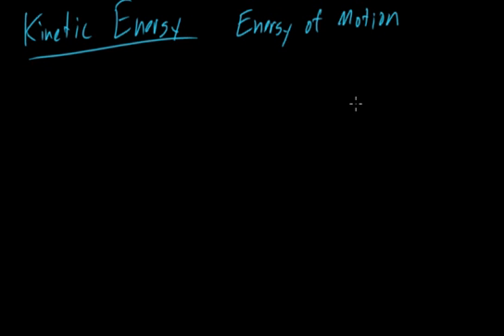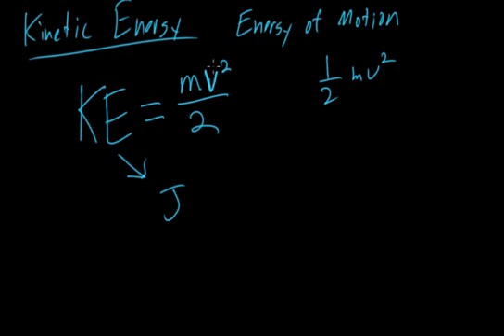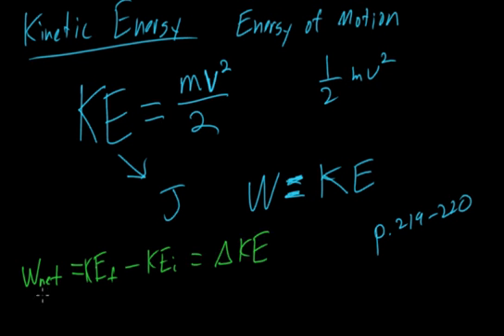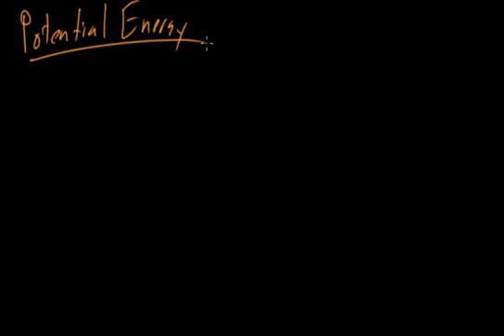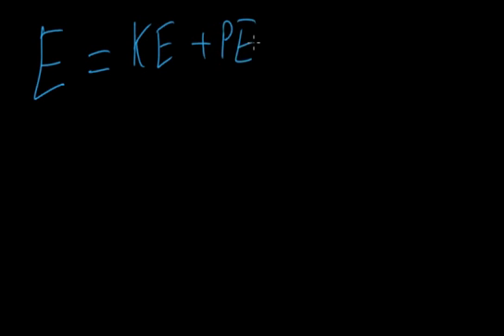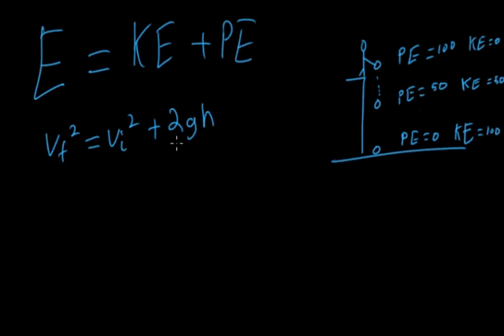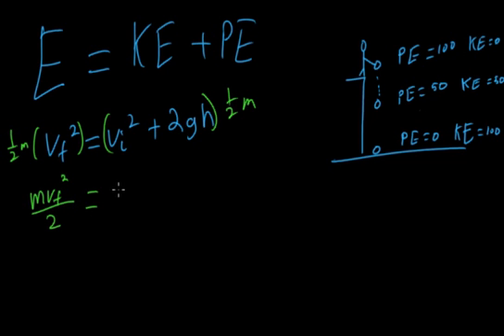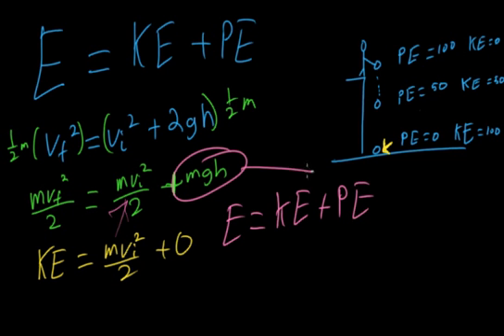Kinetic and Potential Energy